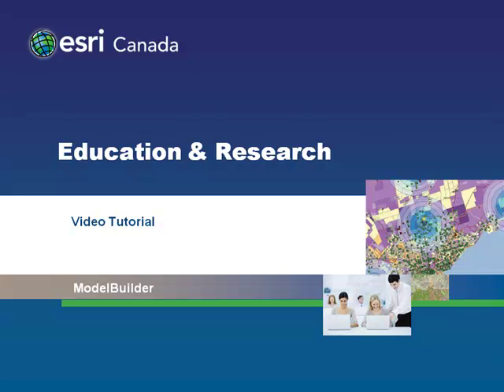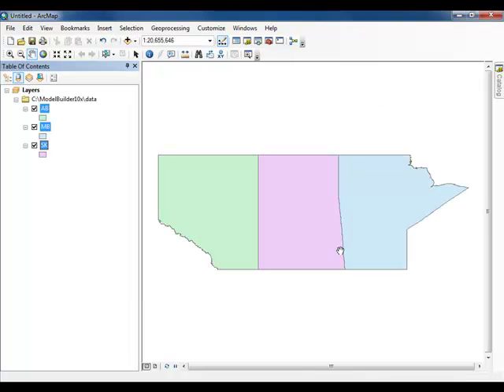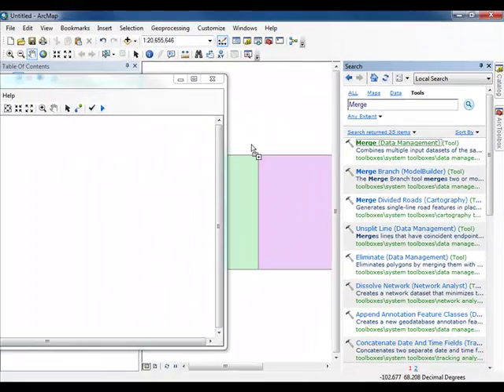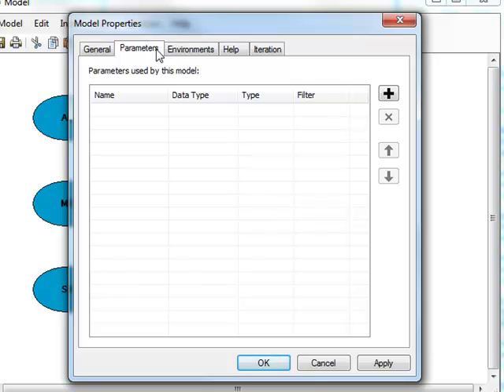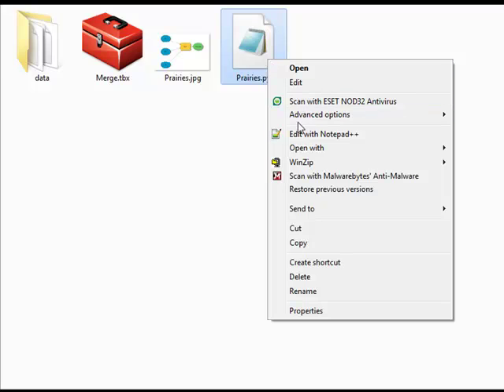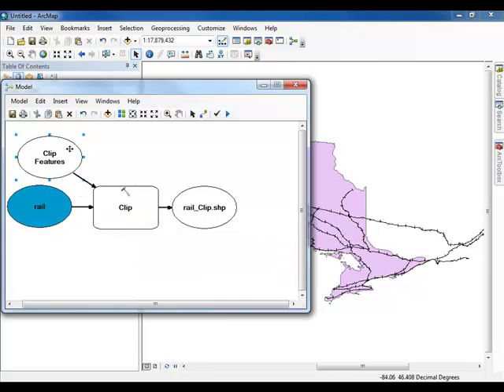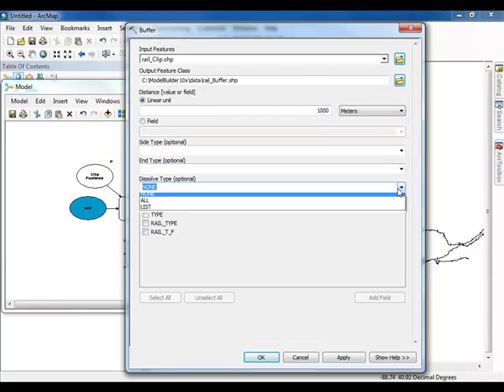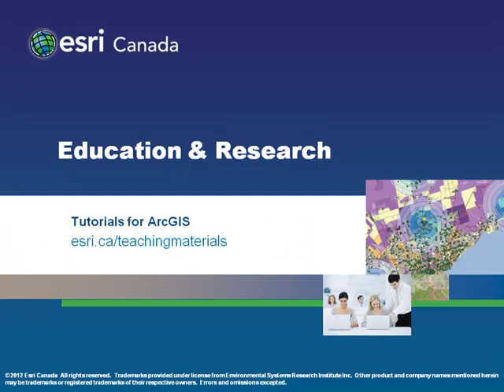Using ModelBuilder in ArcGIS 10.x for Desktop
In this video tutorial we will create and export a model using the ModelBuilder application provided with ArcGIS for Desktop. The model we design will merge multiple datasets together simultaneously. It is highly recommended that users who are new to ModelBuilder read through the help documents provided in the References section of the documentation for the tutorial before beginning.  To access the documentation and data for this tutorial, visit esri.ca/en/content/modelbuilder. To find more free ArcGIS for Desktop resources, go to esri.ca/lessonplanner.